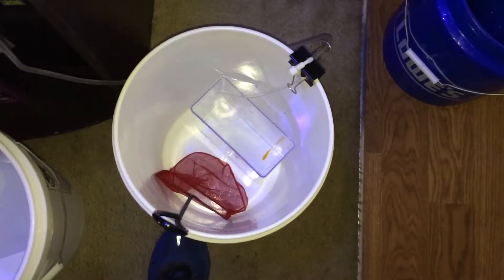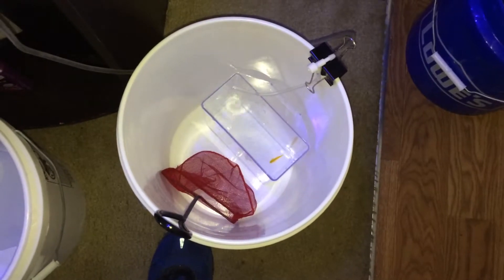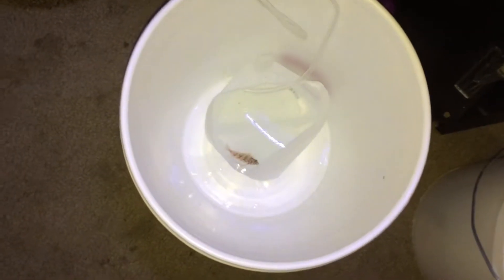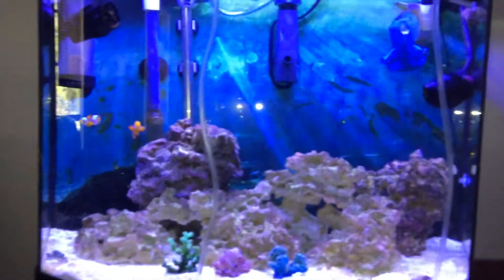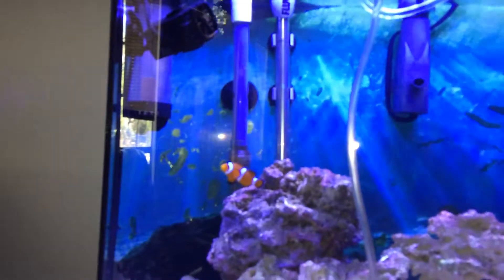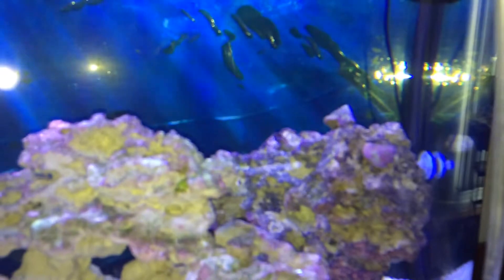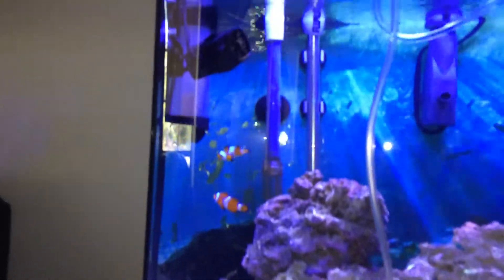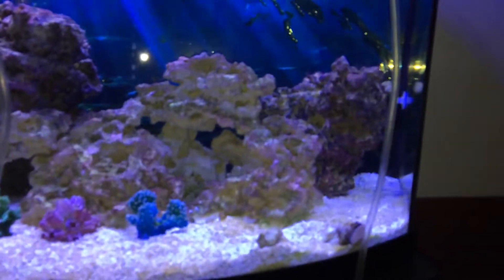Red spotted hawk fish yellow goby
Adding 2 new fish